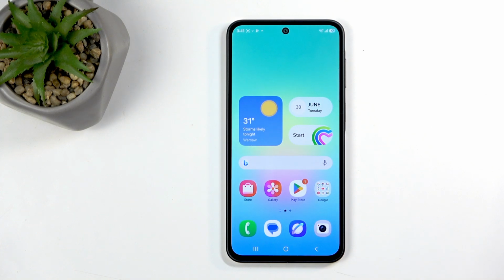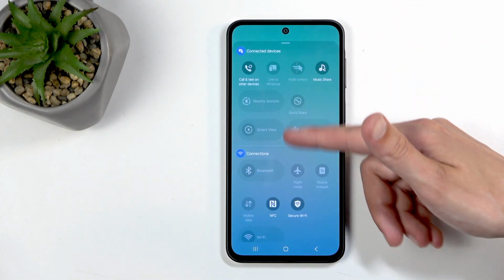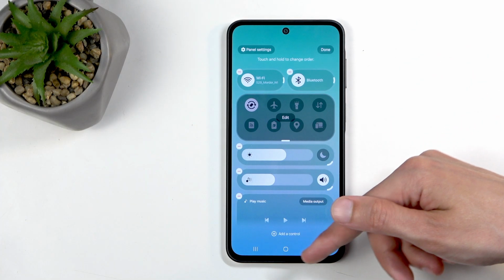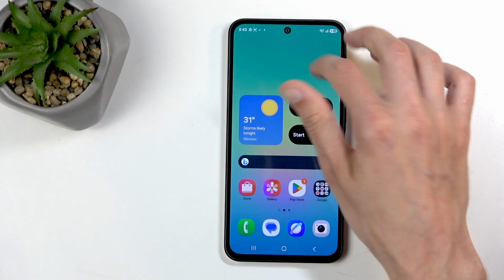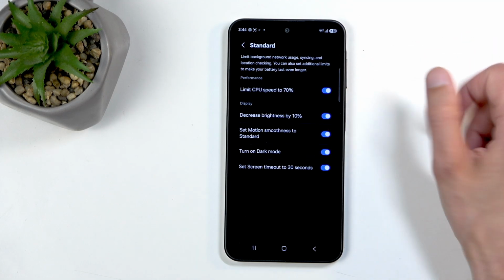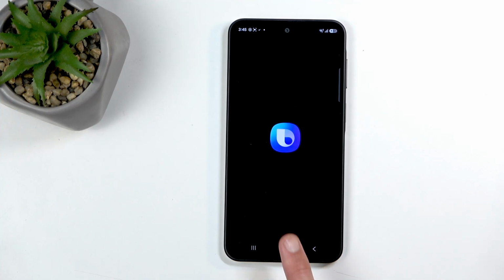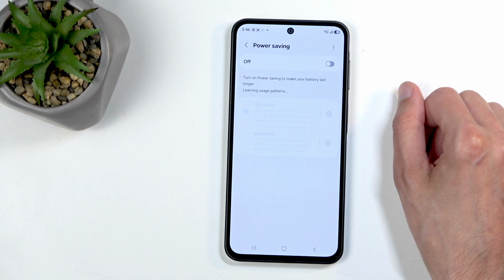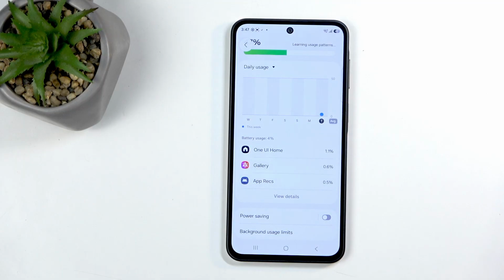SAMSUNG Galaxy A27 – How to Enable Power Saving Mode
Learn how to enable and customize Power Saving Mode on your SAMSUNG Galaxy A27. This video shows step-by-step how to open Quick Settings, add the Power Saving toggle if it’s missing, turn the feature on, and explain what the Standard and Maximum modes do (CPU limit, lower brightness, dark mode, reduced refresh rate and app suspension). You’ll also see how to unsuspend apps temporarily, how notifications can be affected, and tips to choose the right mode to extend battery life when you need it most.

How to enable Power Saving Mode on SAMSUNG Galaxy A27?
How to switch between Standard and Maximum power saving on SAMSUNG Galaxy A27?
How to prevent apps from being suspended in Power Saving Mode on SAMSUNG Galaxy A27?

0:00 Introduction – what we’ll cover
0:11 Open Quick Settings (swipe down from top right)
0:28 Expand the toggles to show labels
0:45 Add the Power Saving toggle using the pencil (edit) option
1:00 Move the new toggle into the visible Quick Settings area
1:40 Turn on Power Saving Mode and see immediate changes (dark mode, refresh rate, background app limits)
2:49 Hold the toggle to open Power Saving settings
3:04 Switch between Standard and Maximum modes and check differences
3:45 How to unsuspend apps and use them temporarily
4:26 Tips on choosing Standard vs Maximum and estimated battery impact
6:20 Wrap up and final advice